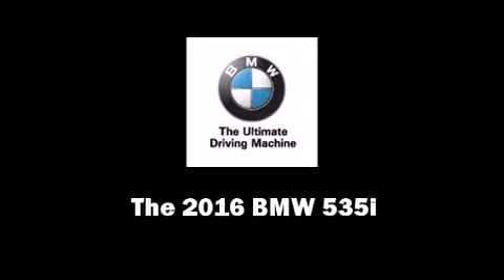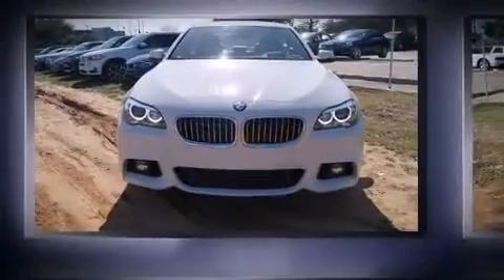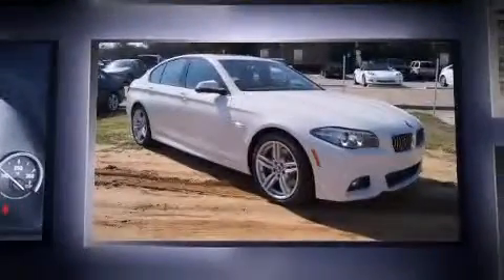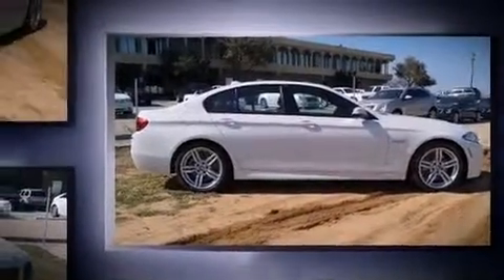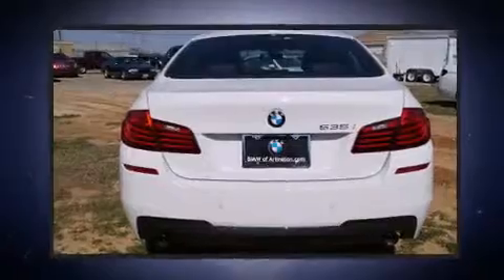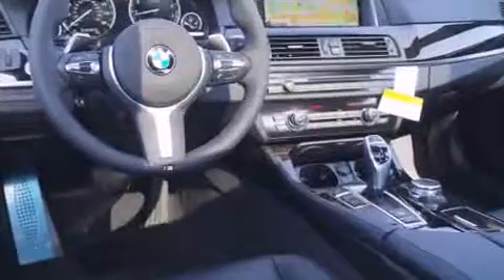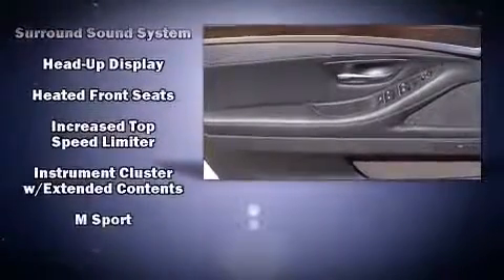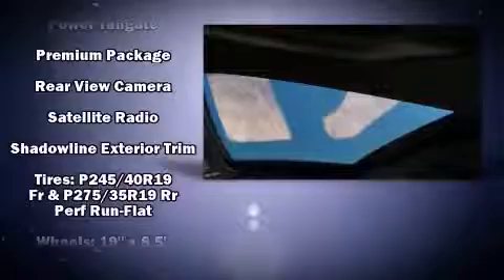2016 BMW 535i 535i in Arlington, TX 76011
1105 E. Lamar Blvd

Introducing the 2016 BMW 535i. This 4 door, 5 passenger sedan leads among competitors in its segment. It features an automatic transmission, rear-wheel drive, and a 3 liter 6 cylinder engine. The engine breathes better thanks to a turbocharger, improving both performance and economy. Top features include heated front seats, power trunk closing assist, front and rear reading lights, an outside temperature display, automatic dimming door mirrors, front bucket seats, cruise control, and leather upholstery. Everything is where it ought to be, from the dashboard controls to the door locks and window controls. The unique heads-up display projects vehicle information onto the windshield, including speed, gear selection and engine speed. Drivers benefit by not having to take their eyes off the road. With high intensity discharge headlights illuminating your path, you'll always appreciate maximum visibility. Enjoy your favorite music via the stereo system, which includes a CD player with MP3 capability, steering wheel mounted audio controls, A 20 gigabyte hard drive, and 16 speakers, providing excellent sound throughout the cabin. BMW ensures the safety and security of its passengers with equipment such as: head curtain airbags, front SIDE impact airbags, traction control, brake assist, anti-whiplash front head restraints, a security system, an emergency communication system, and 4 wheel disc brakes with ABS. Various mechanical systems are monitored by electronic stability control, keeping you on your intended path. Our aim is to provide our customers with the best prices and service at all times. Please don't hesitate to give us a call.